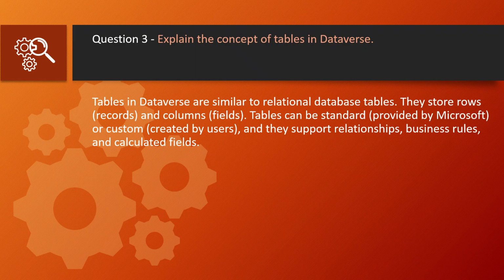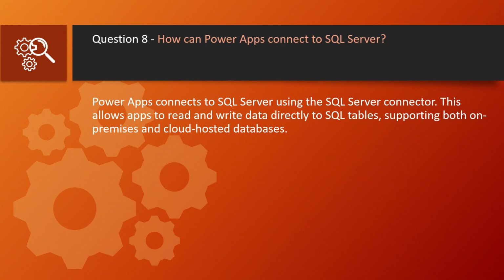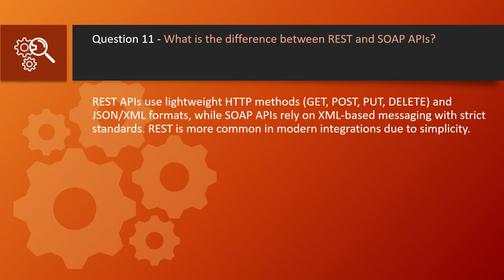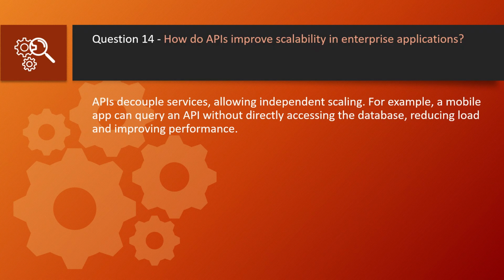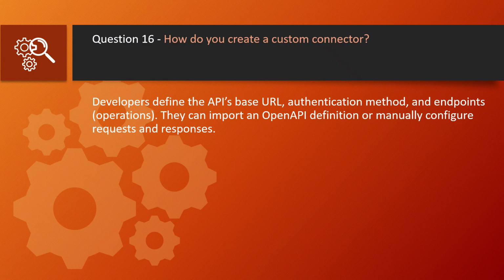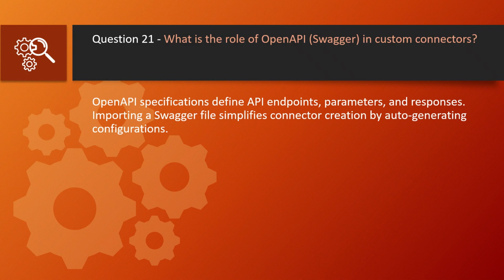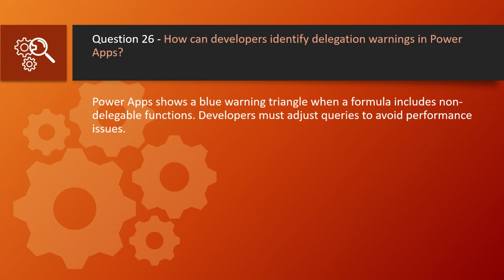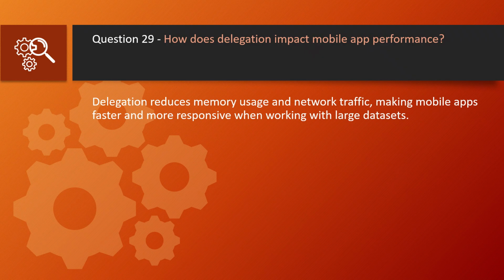Top 30 Power Apps Interview Questions & Answers Dataverse, SQL Server, APIs, Delegation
Prepare for your next Power Apps interview with this complete guide! 🚀
In this video, we cover 30 advanced interview questions and descriptive answers on Power Apps data connections, including:

✅ Microsoft Dataverse – enterprise-grade storage with relational tables & security
✅ SQL Server & APIs – connecting external databases and services
✅ Custom Connectors – building connectors for REST APIs
✅ Delegation – handling large datasets efficiently

This video is perfect for developers, Power Platform professionals, and anyone preparing for interviews in 2025.

📌 Chapters:

SQL Server & APIs Interview Questions
Custom Connectors Interview Questions
Delegation Interview Questions